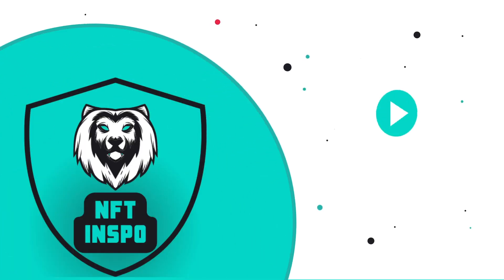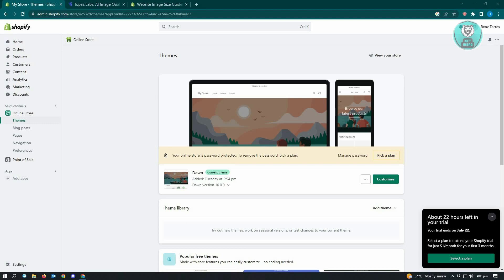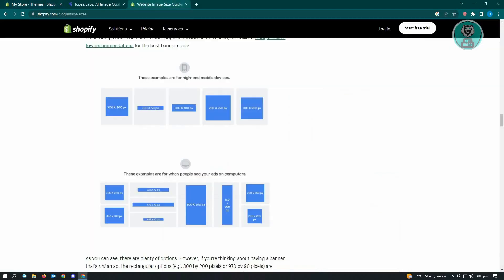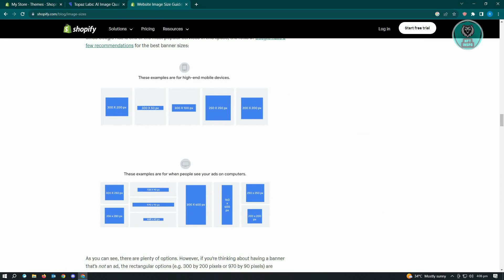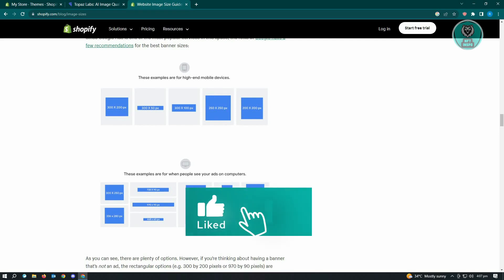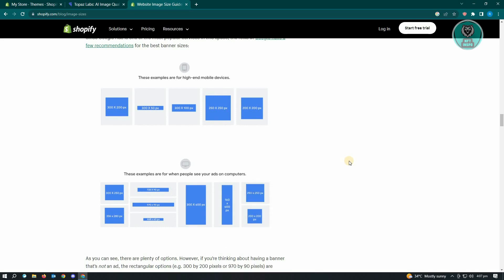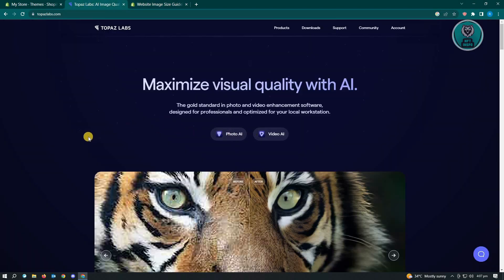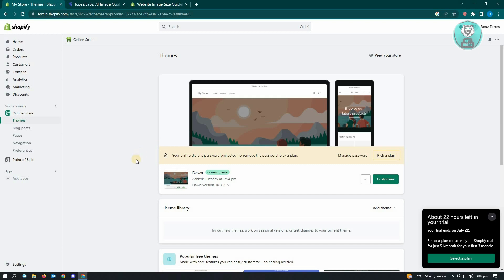How To Fix Blurry Images On Shopify (2025)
If you want to fix blurry images on shopify then this video will be perfect for you!